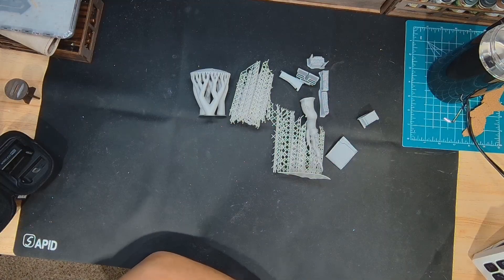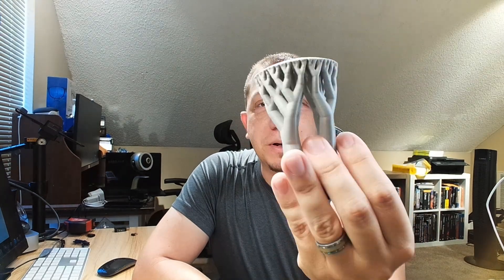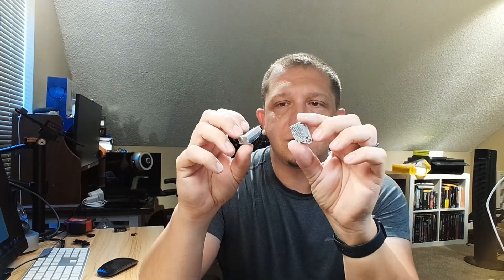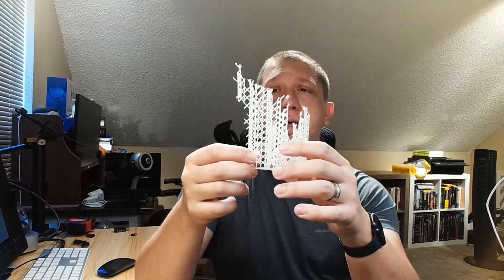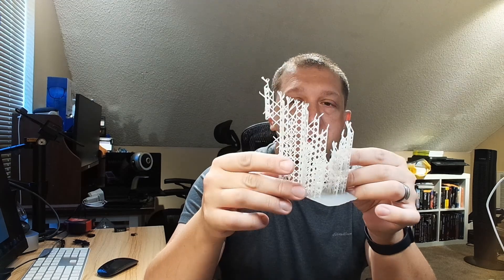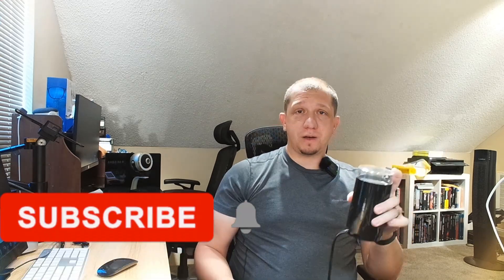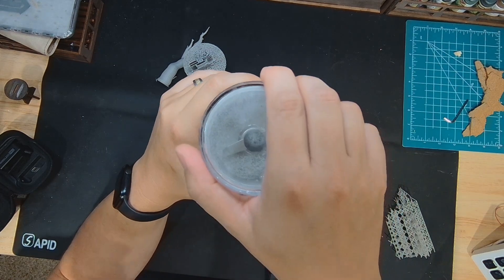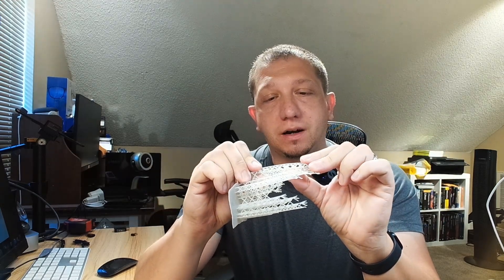Surprising Uses for 3D Print Support Pieces!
Discover the surprising uses for 3D print support pieces in this video! Find out what you can use them for after the print is done.

What can I do with 3d printing supports from standard to Tree supports,  Resin supports.  How can I use them to safe money, Reduce my trash and still not waste the material.  Ideas are inside!!

🔗 LINKS & RESOURCES
Coffee Bean Grinder

Monument Hobbies: Rise3dprint
Gaahleri:  Rise3DBuilds

🔔 DON’T FORGET
👍 Like if you found this helpful
💬 Drop your questions or tips in the comments
📢 Share this with a fellow maker